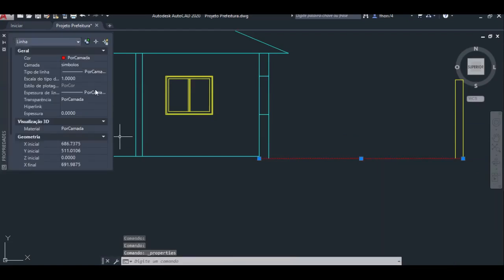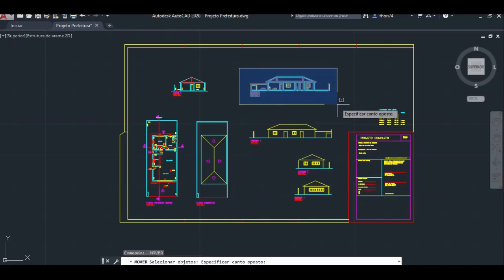Rocketto VSL ENG rev2